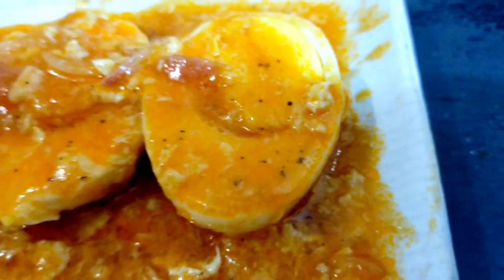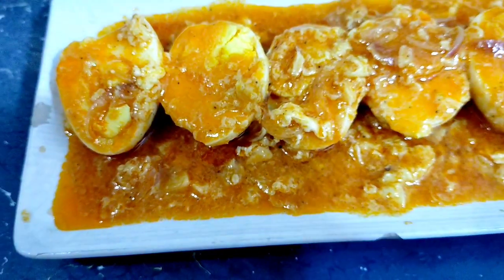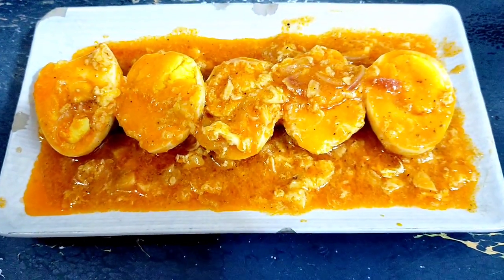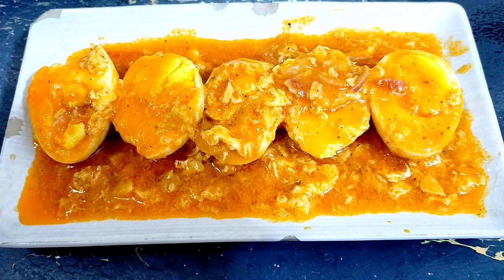ITLOG NA NILAGA LEVEL UP NATIN | SARCIADONG ITLOG | ULAM IDEAS | ERHIC TV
Welcome po mga Ka Food Trip !
sa aking Official Channel !

sarciadong itlog
Itlog na nilaga level up
luto sa itlog
itlog na sarciado
sarciado ingridients
sarciado in tamatoe sauce
sarciadong pang ulam
pinoy sarciado recipe

FOR MORE RECiPE IDEAS:
Plss,, like👍 and share  comment about this video
For more updated videos📹

Simulan na ang Alamat ! Less go !